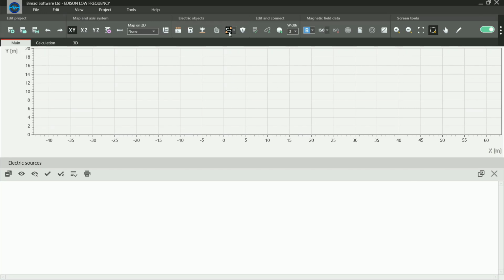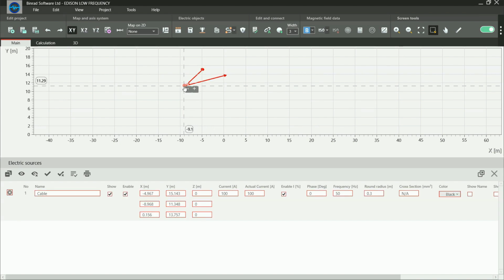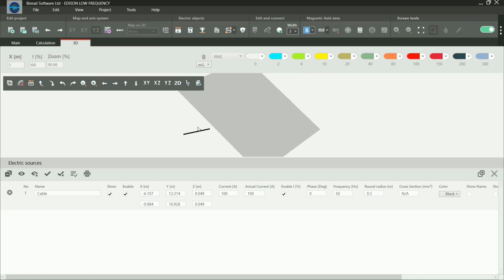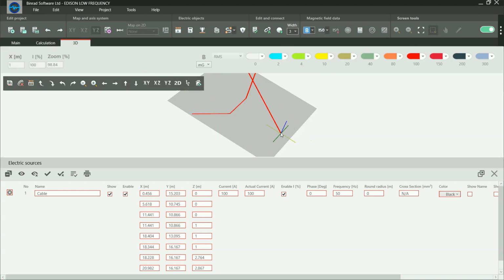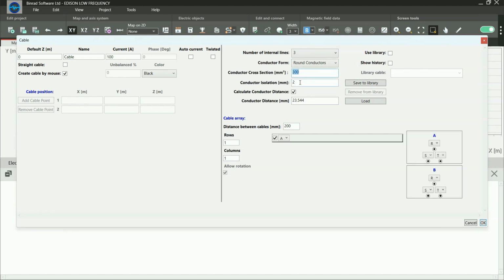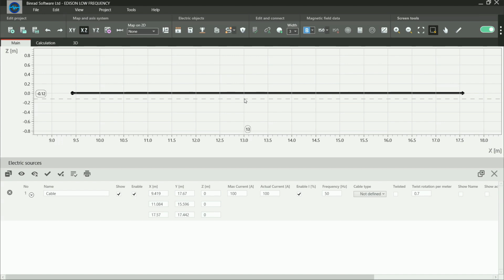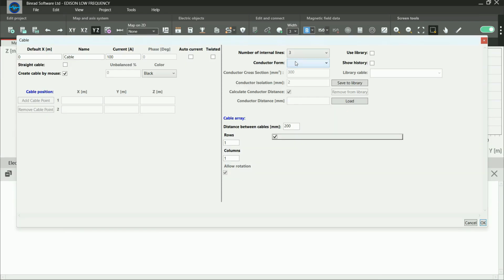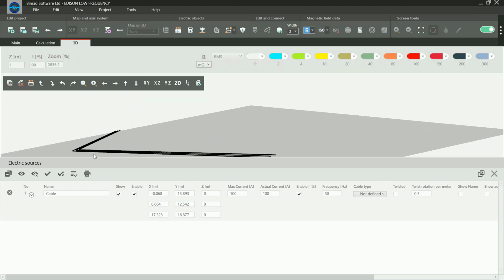create one cable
Create and manipulate one cable in Edison Low Frequency.